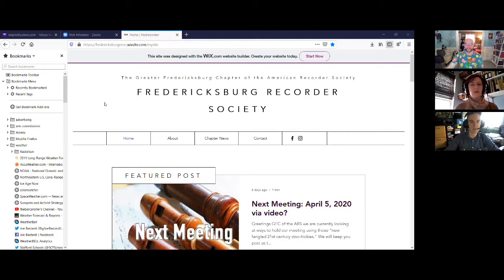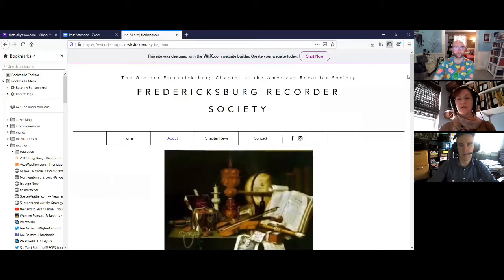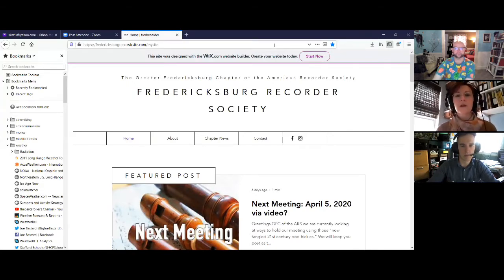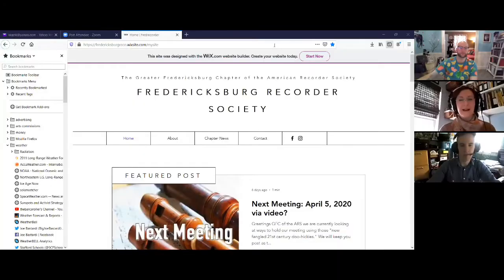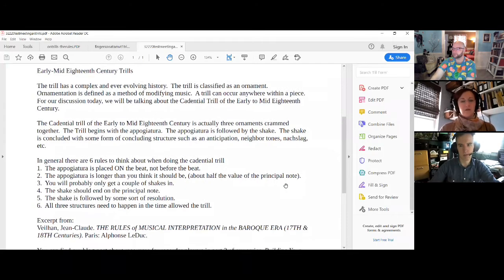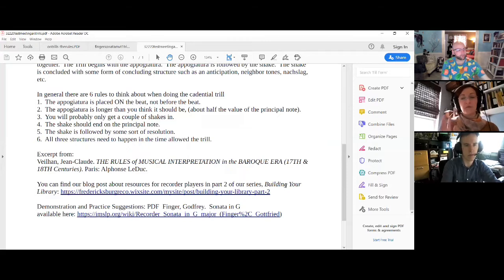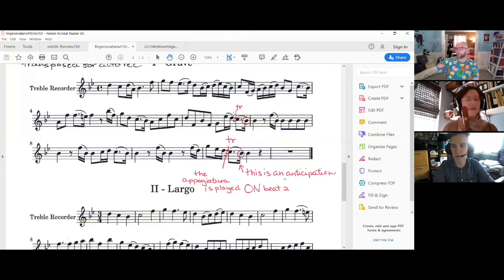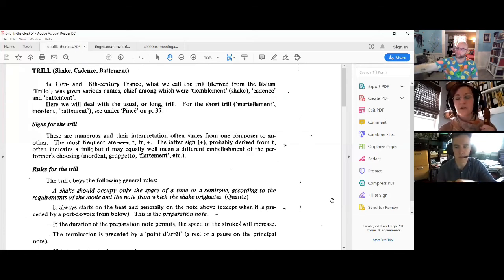"Trills" presented by Dr. Kelly Kazik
GFC of the ARS first zoom gathering to discuss trills and experiment with a zoom format.  Sorry for the experimental sound!